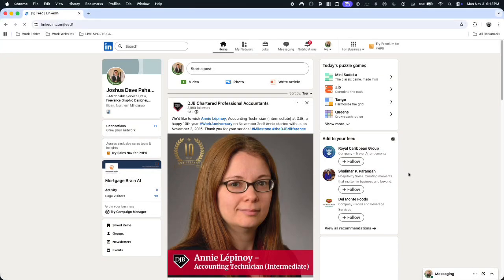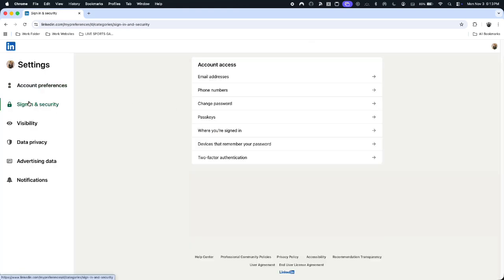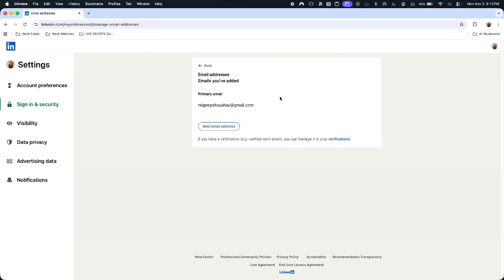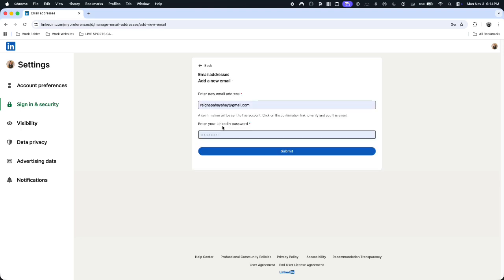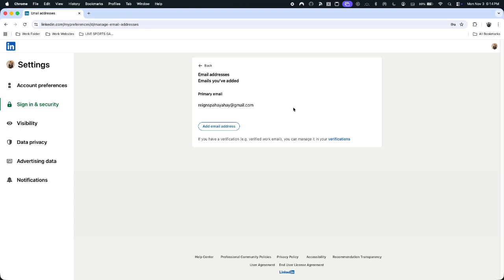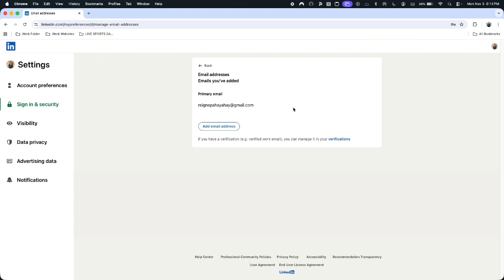HOW TO CHANGE YOUR PRIMARY EMAIL ON LINKEDIN (FULL GUIDE 2025)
📧 In this full 2025 guide, I’ll show you how to change your primary email on LinkedIn step by step.

✅ How to add a new email to your LinkedIn account
✅ How to set it as your primary email
✅ How to remove or keep your old email
✅ Tips for keeping your LinkedIn account secure

This tutorial is official, simple, and updated for 2025 — perfect for updating your account and improving security.